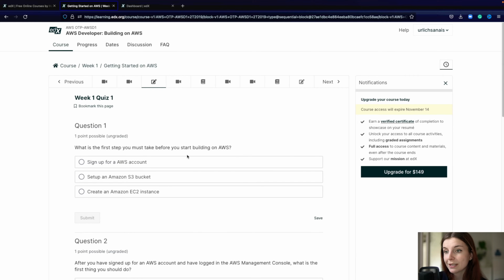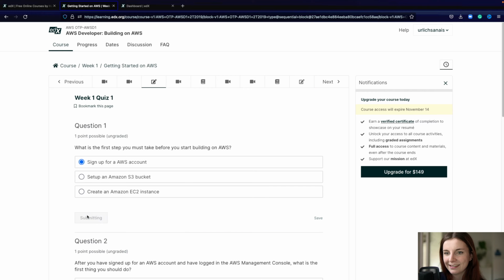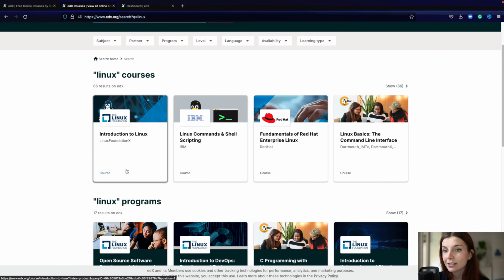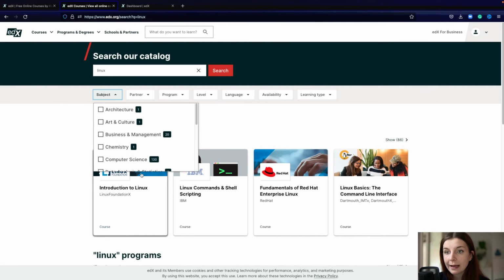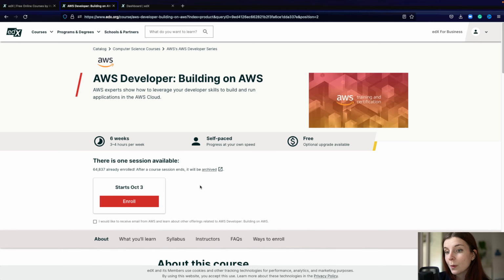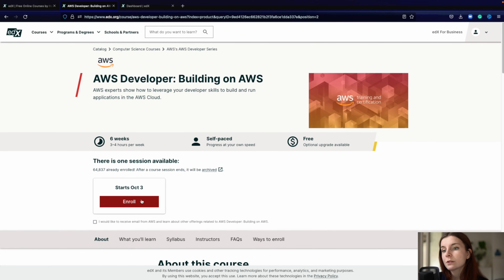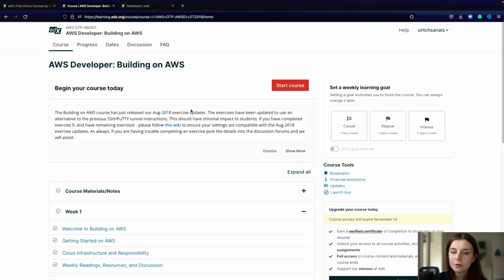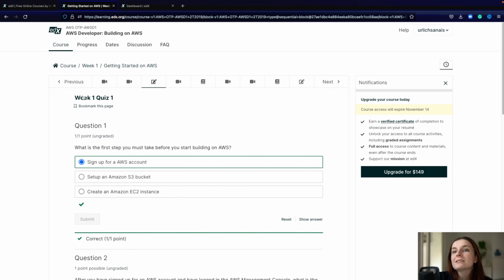The best learning platform with FREE courses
This is just a short video in which I
* Give you an overview of edx
* Share what I love about the platform
* Show some examples

There are lots of learning & getting started resources available. However, it is often very difficult to filter for the most credible ones. Learning platforms, such as edx, can make it a lot easier to find good learning resources created by companies and universities.

⏱️Timestamps⏱️
00:00 -- Intro
01:49 -- edx overview
05:49 -- Outro